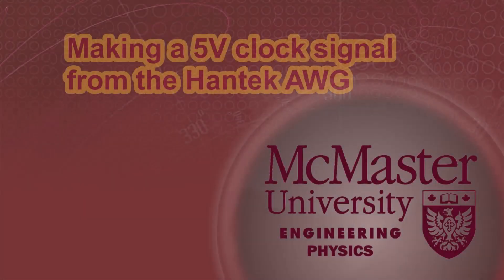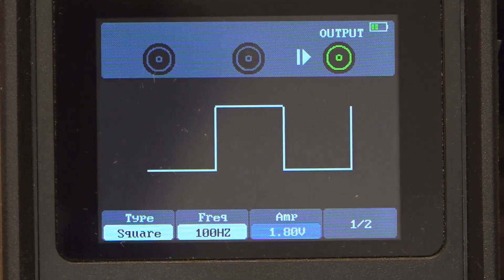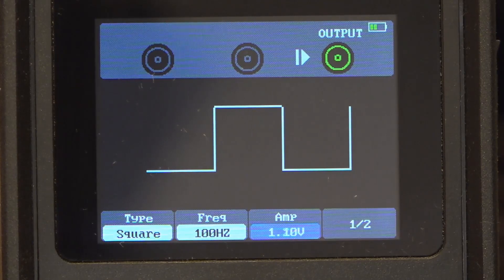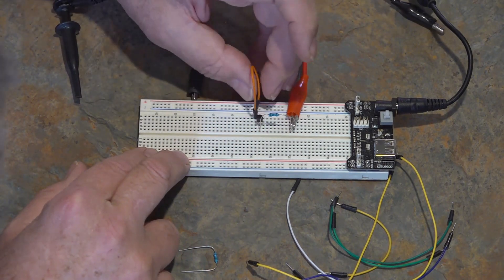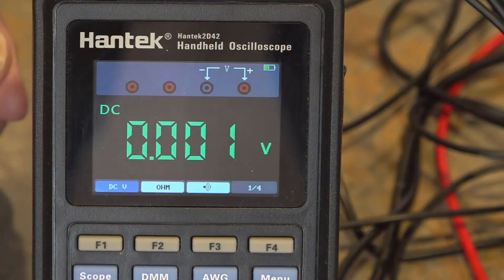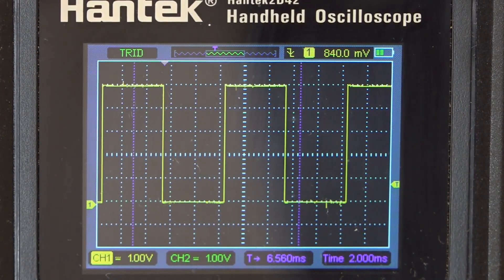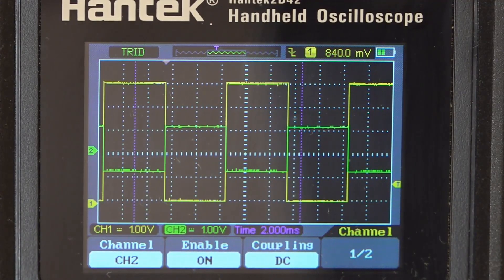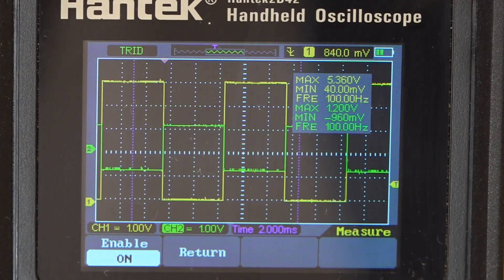EP2E04 - How to make a clock signal circuit using the Hantek and lab kit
The Hantek can't make a clock signal approrpriate for digital logic (square wave offset so that goes between 0 V and 5 V), but by using a transistor we can build a circuit that can using a non-offset square wave.